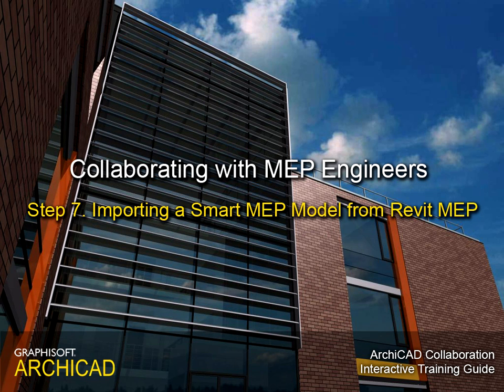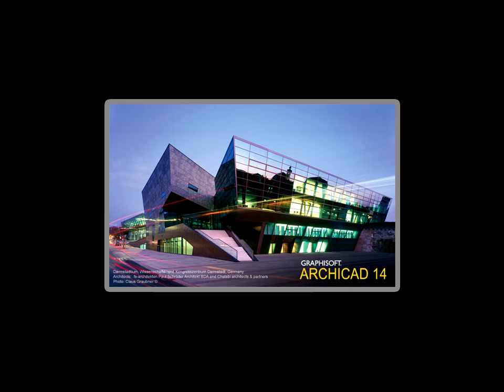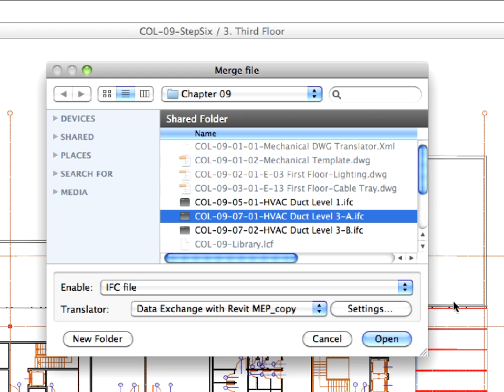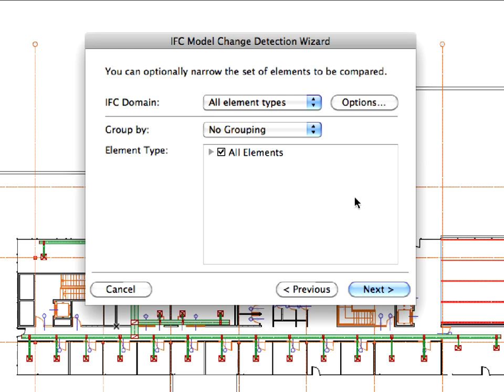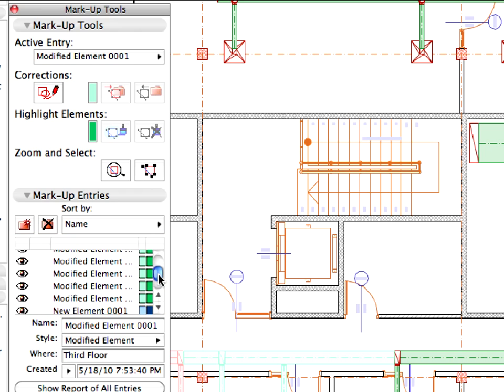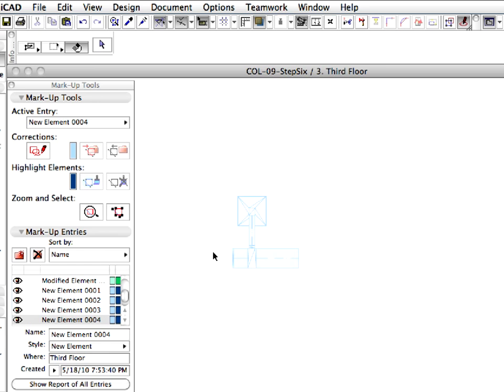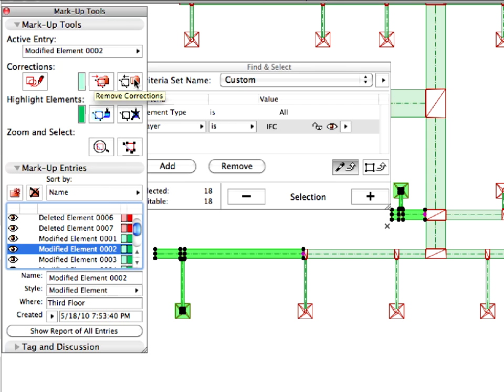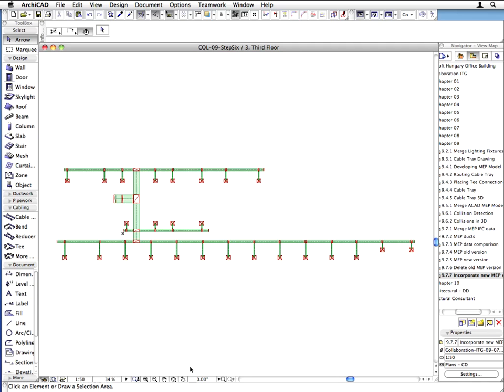ArchiCAD Collaboration Tutorial Part 2 INT - 9-7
In this movie: Collaborating with MEP engineers - Importing a Smart MEP model from Revit MEP